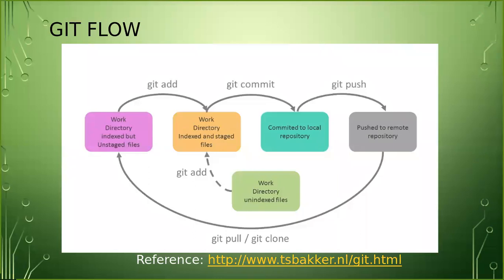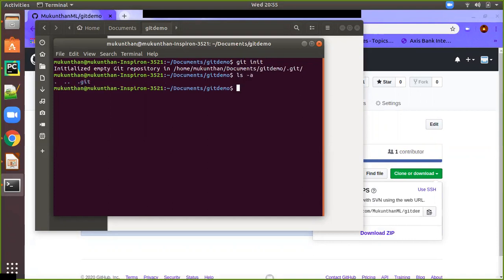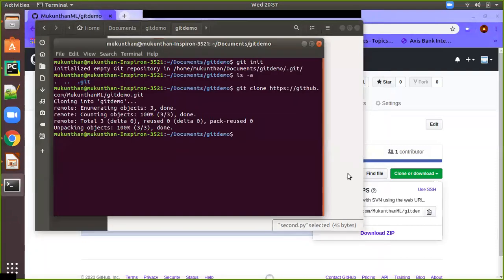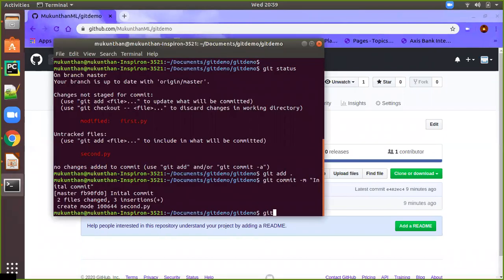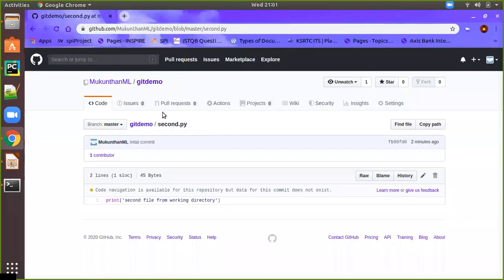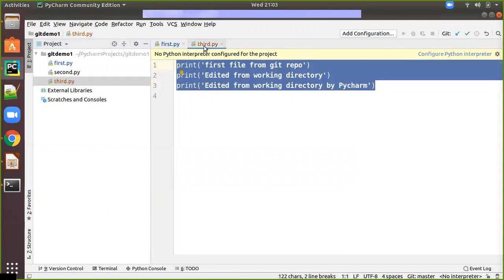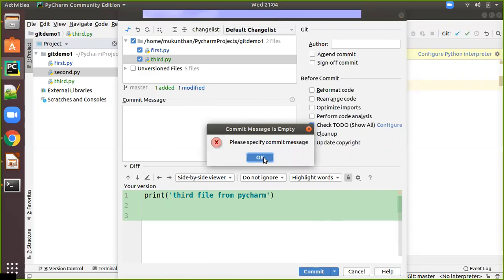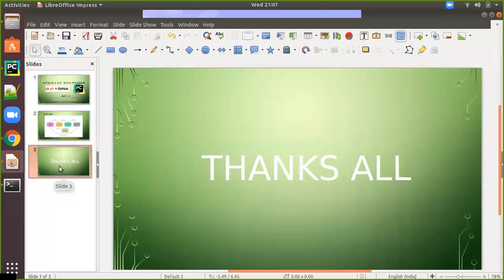GIT - GITHUB - Pycharm Part -2